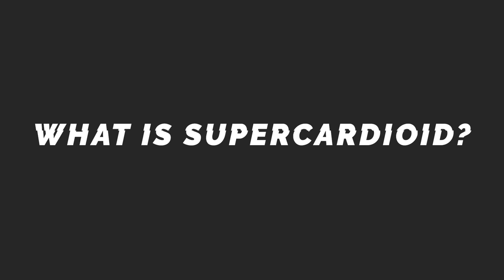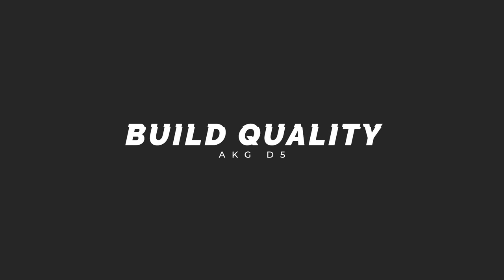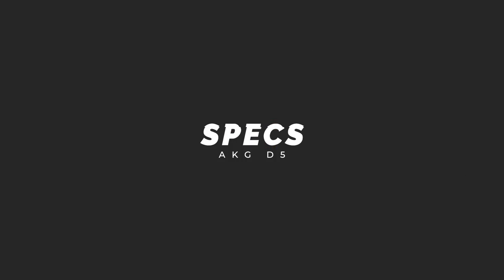Should You Buy The AKG D5 Over The SM58 | XM1800s | XM8500 | e835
Another handheld mic to test and compare.
This time we are lining up the AKG D5 vs the XM1800s, XM8500, SM58 and e835.
Also...sneak peak at the latest superhero - Supercardioid Man!

Time Stamps -
00:00 Intro
00:40 What is a Supercardioid?
02:15 Build Quality
02:35 Specs
03:15 Mic Tests
04:05 Vs Behringer XM8500
04:26 Vs Shure SM58
05:06 Vs Sennheiser e835
05:55 Final Thoughts

My Gear -

Mics - RODE NT2A
- TZ Audio Products Stellar X2
Mixer - Arturia Audiofuse Studio
Secondary Boom Arm

Camera - Canon T7i

Lenses - Canon 50mm 1.8
Canon 24mm 2.8